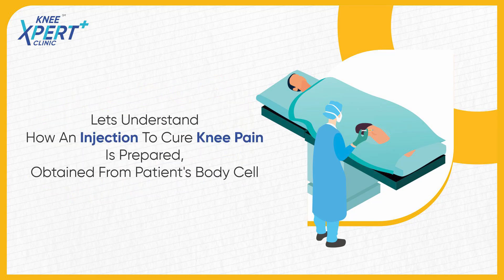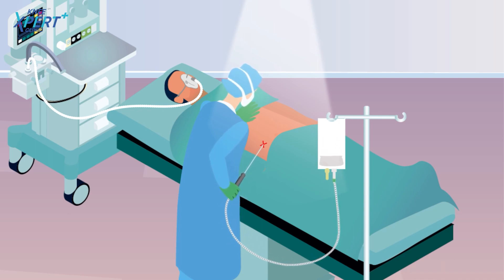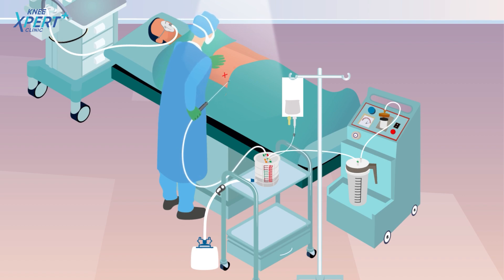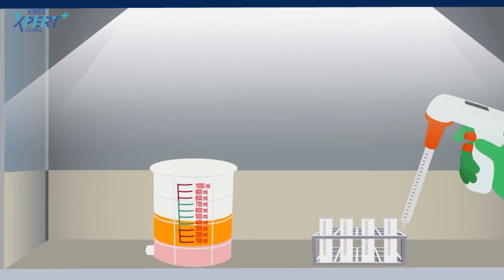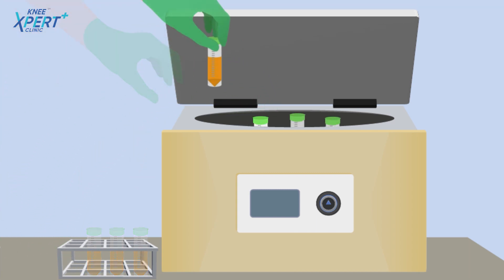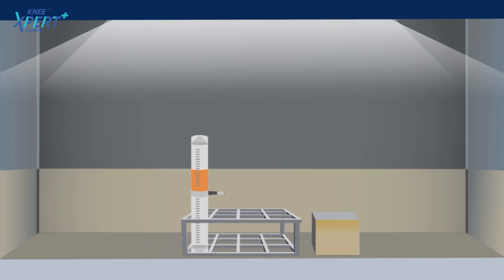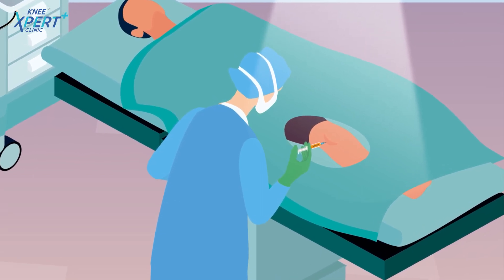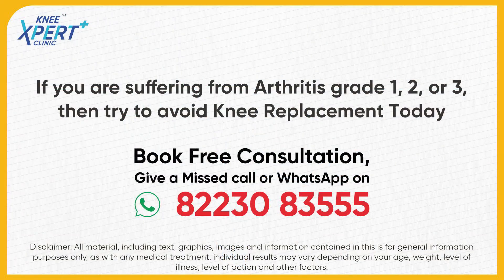SVF Procedure Knee